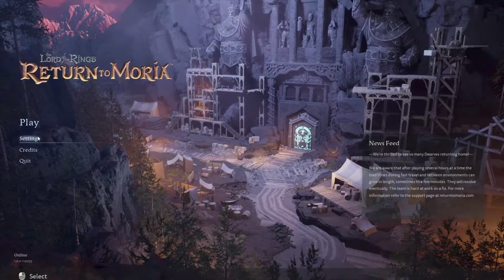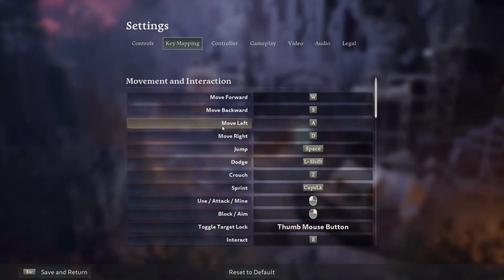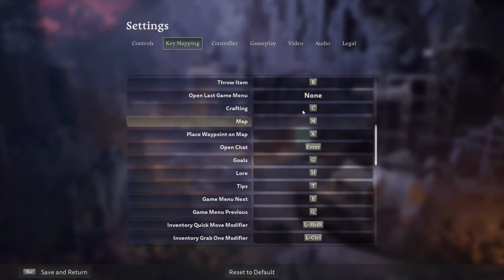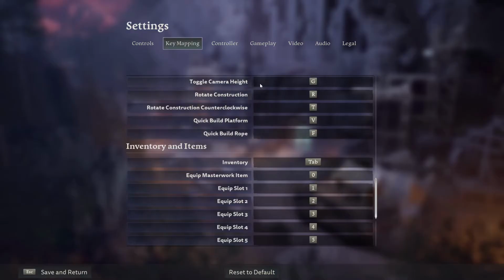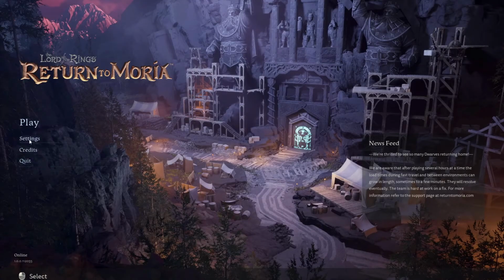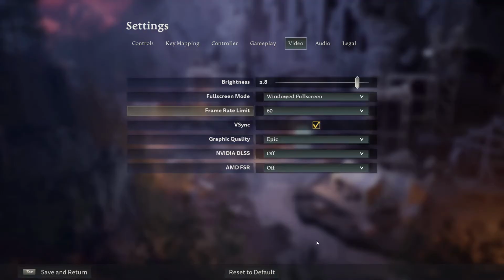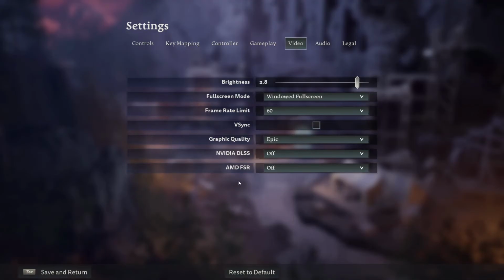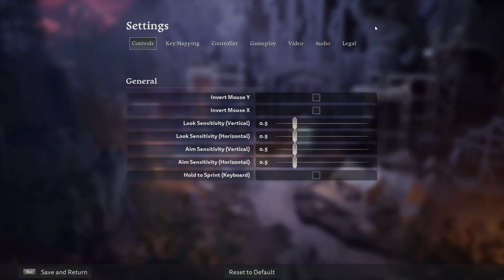BEST Settings Guide - Return To Moria: Lord of The Rings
Best Settings for the New Game Return to Moria (Lord of the Rings). These should give you the highest fps and picture definition as well as having efficient keybinds.

-Loyalty Badges
-Private Discord Text and Voice Channels
-Member Shoutouts